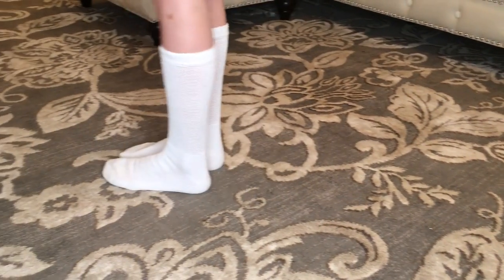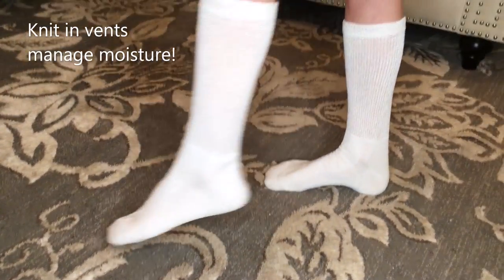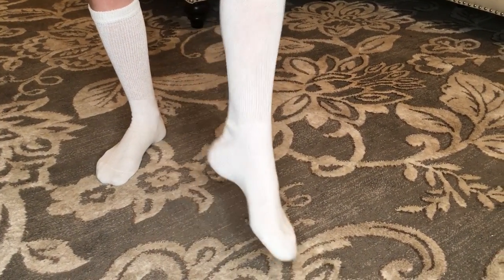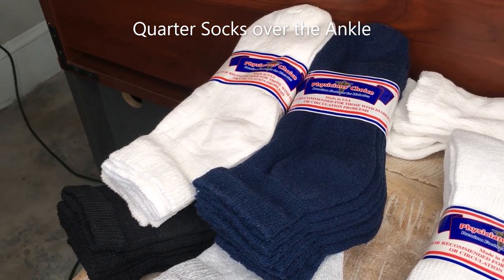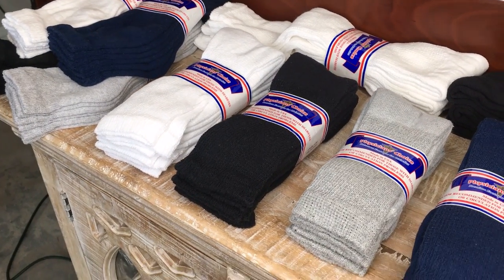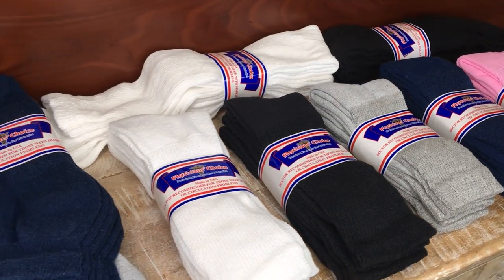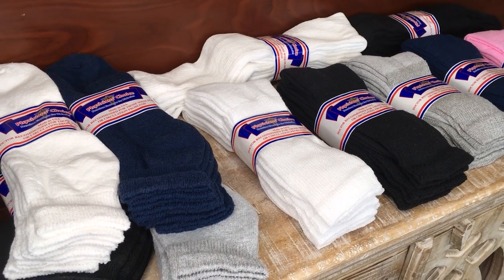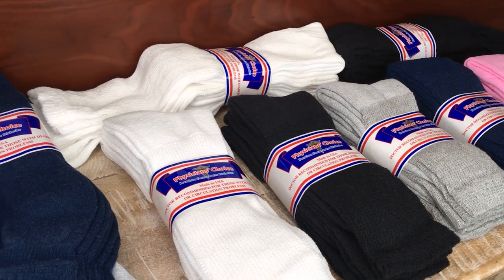Diabetic Socks [How Do They Work?] Physicians' Choice Made in the USA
Physicians Choice socks are ideal for diabetics, pre-diabetics and individuals searching for a cozy sock that will not restrict their blood flow. They are manufactured right in Alabama and we ship them all over the USA.
Made from 3 materials, 80% cotton, 15% polyester/nylon, and 5% spandex which gives these socks their perfect stretch that's comfortable, warm and soft. These are high quality men's and women's diabetic socks. Made in the USA they have therapeutic knit in vents which manage moisture to evaporate and keep your feet dry cool and healthy. The smooth toe technology and no feel seam, keep your toes happy, even in shoes!

Super Comfortable Socks for Better Blood Flow. Diabetic Socks.

By Physicians Choice
Sock Size 9-11, 10-13, or 13-15.
Made In The USA!!
80% Cotton, 15% Polyester, And 5% Spandex.
Extra Long, Loose Fit, Non - Binding Top For Better Circulation.
Doctor Approved For Those With Poor Circulation Or Diabetes.
Top Has 11" Cross Stretch. Full Cushion For Comfort.
Plain White, or Black
3 pair each order

Secure Checkout with Visa MasterCard or Amex.

All Shipments can be tracked by using USPS, FEDEX, or UPS.

I hope you find something here that is helpful and useful!

Have a wonderful day my friends!!